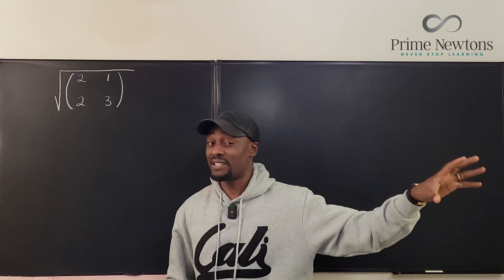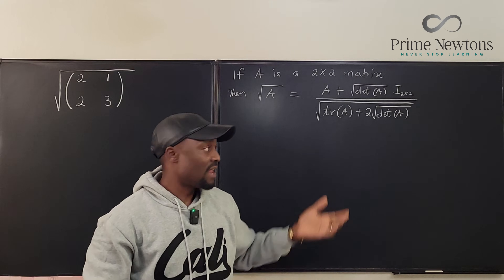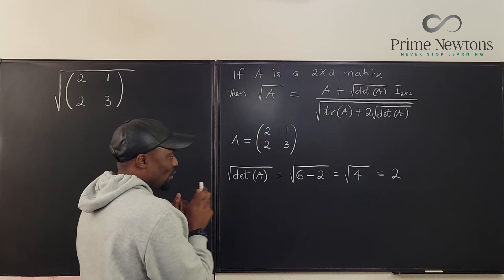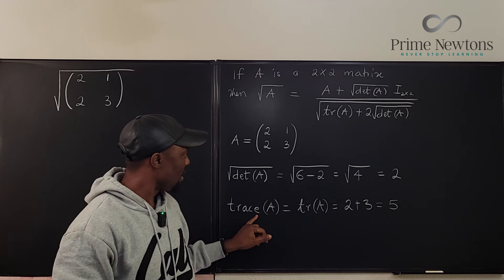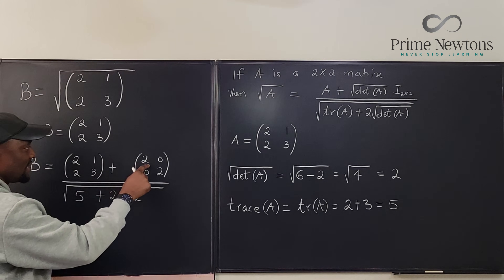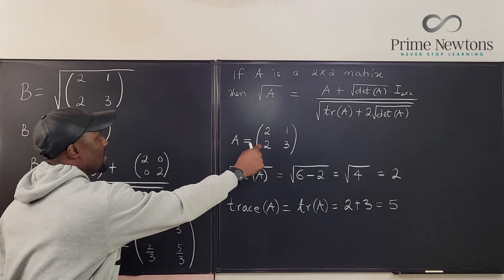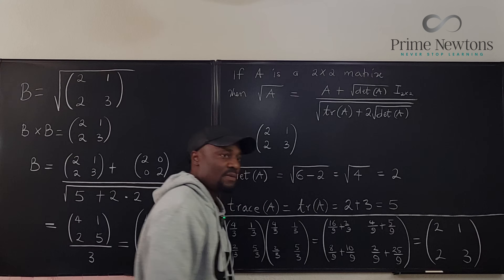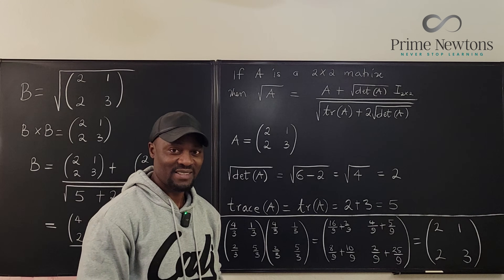Square-root of a matrix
This formula is a great tool for finding the square-root of a 2x2 square matrix. I will explain the source of the formula in another video.